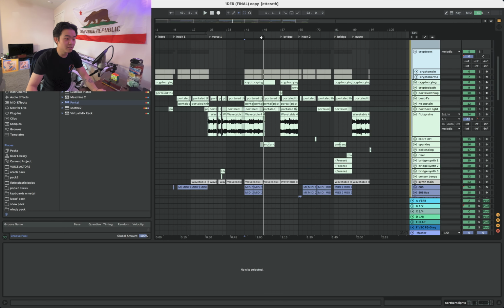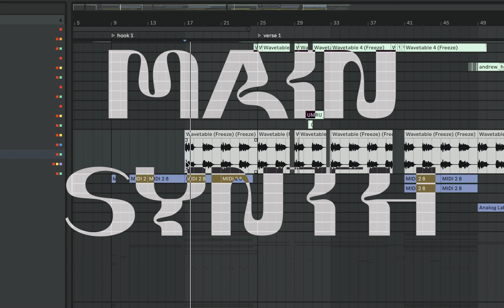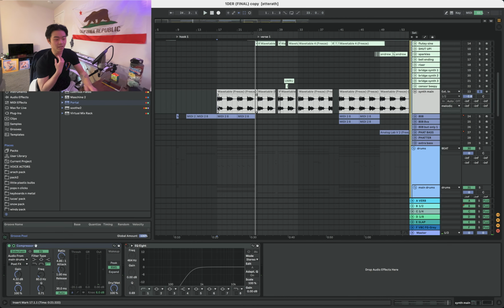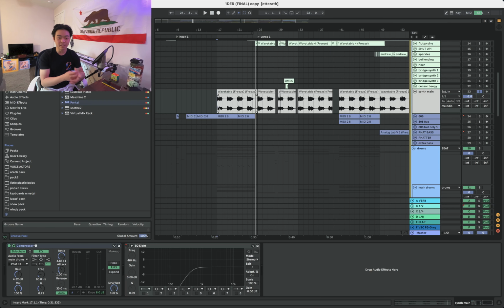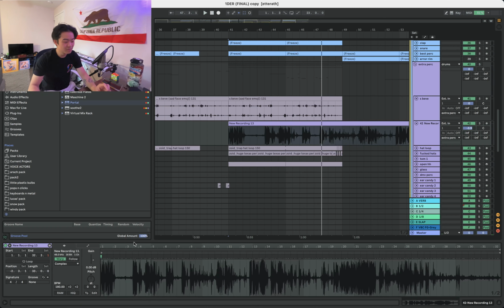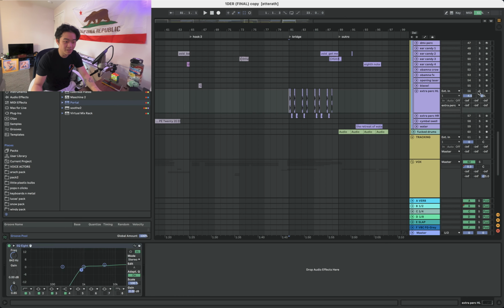making pop music with the most INSANE sound design (1DER breakdown)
breaking down the production of "1DER," the lead single off of KAI's upcoming EP "One" in abletonlive

✦ the gear i used to make "1DER":
microphone: neumann tlm 103
interface: uad apollo solo
midi inputs: native instruments maschine mikro mk3, arturia keylab 61 essential, native instruments komplete m32
daw: ableton live 11 suite
monitors: yamaha hs5
headphones: beyerdynamic dt 770 pro (80 ohm)
software/plugins: portal, stock ableton, waves 11, plugin alliance mix/master bundle, slate all access pass, izotope ozone, izotope rx 8 advanced, dmg audio limitless, and more